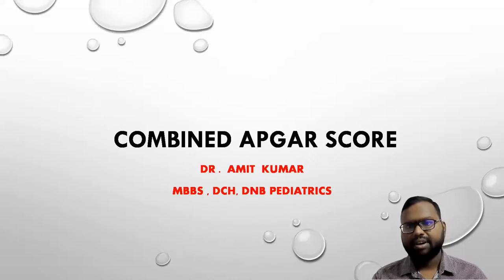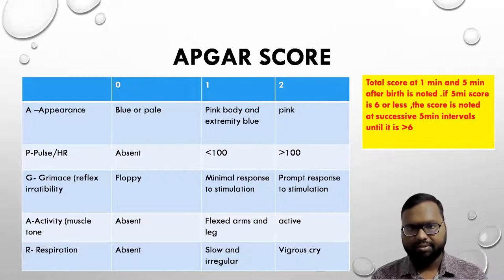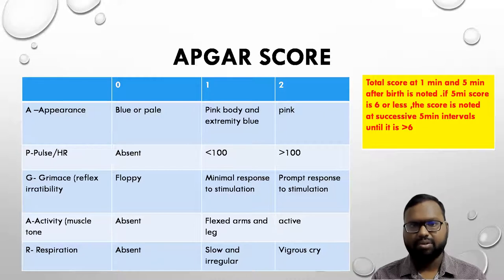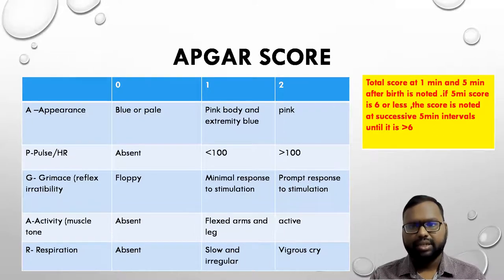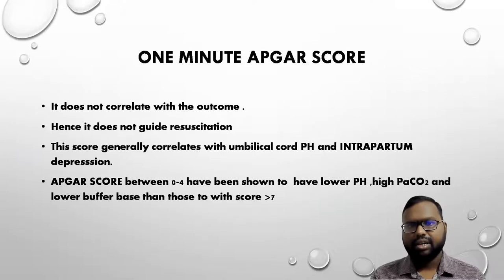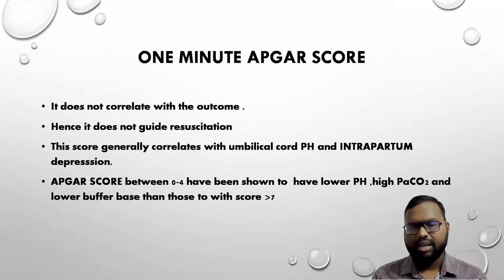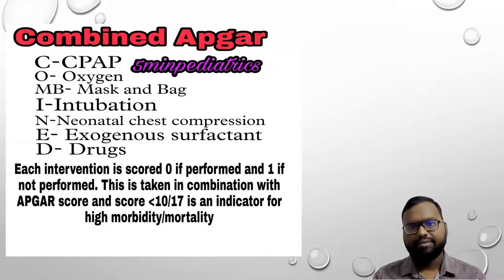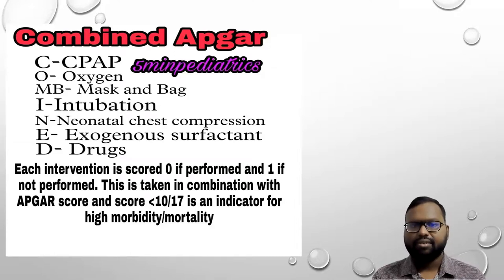Combined APGAR Score Baby!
What does Apgar score indicate?
What are the 5 Apgar scores?
How common is an Apgar score of 10?
Is 5 a good Apgar score?
What is normal Apgar score of newborn?
What is a normal Apgar score at 1 minute?
Does APGAR determine intelligence?
How are Apgar scores determined?